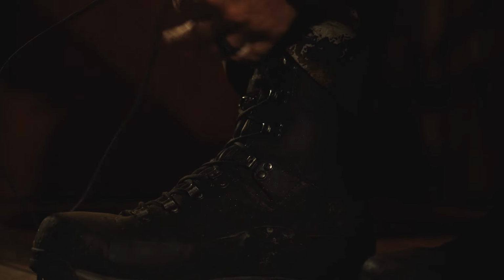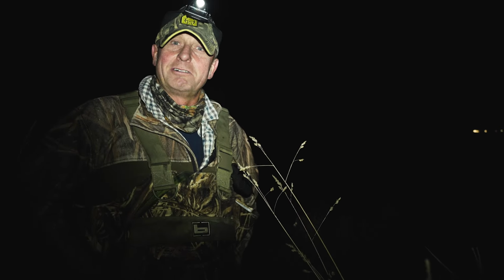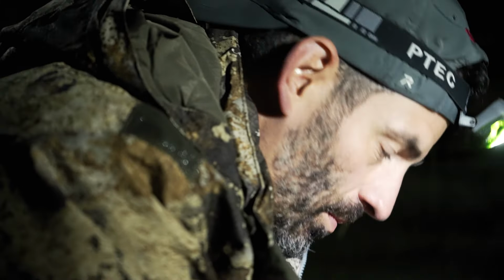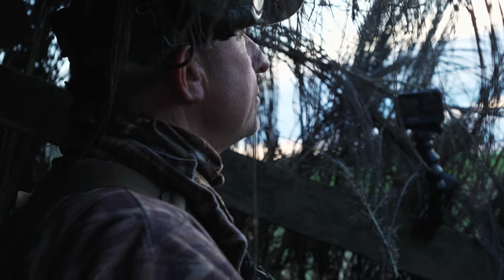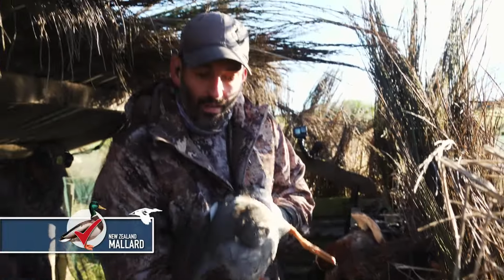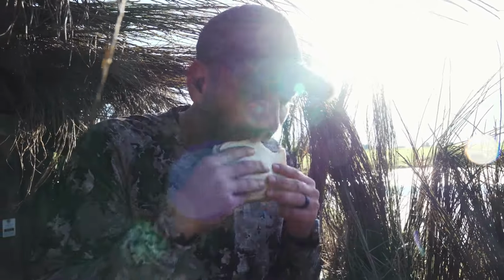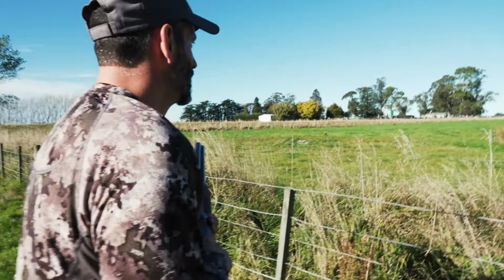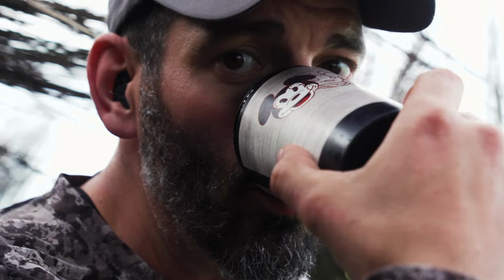Hunting Mallards: New Zealand | The Journey Within - Mark V. Peterson Hunting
Mark Peterson continues his quest in New Zealand going after the Wingshooting Slam. On the first two days of the hunt, he was able to cross off the turkey, quail, and peacock on his list. It's now opening day of waterfowl and Mark will be spending the day on a small pond close to the coast. With the limit being 50 birds per person, Mark plans to put the Benelli shotgun to work and cross a few more birds off his Wingshooting Slam.

Species Taken In This Episode:
Mallard
Pukeko

Species Already Taken (previous episodes released):
Canadian Goose
California/Valley Quail
Merriam Turkey
Peacock
Spur Winged Plover

Species Remaining:
Canadian Goose
Grey Duck/Pacific Black Duck
Paradise Duck
Rock Pigeon
Black Swan
Australian/New Zealand Shoveler
Chukar
Pheasant

If you want to book any of the hunts you see on my journeys go @worldwidetrophyadventures